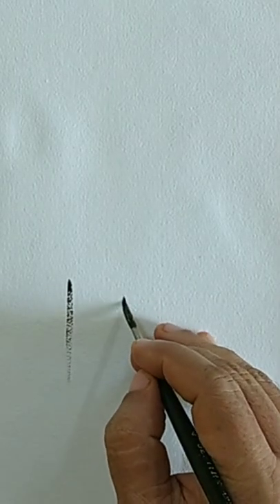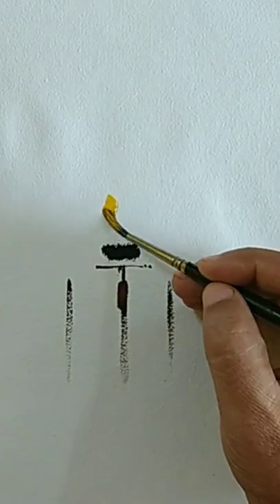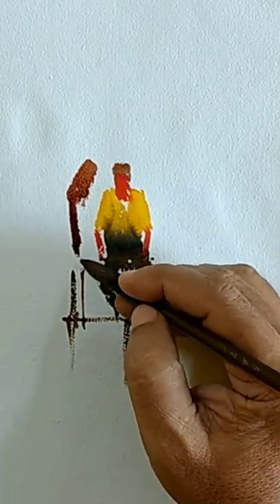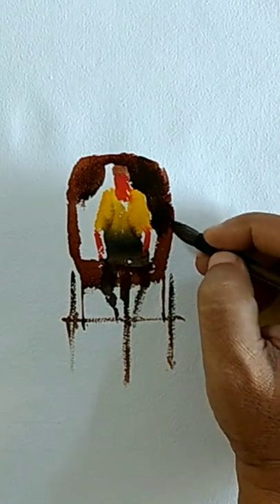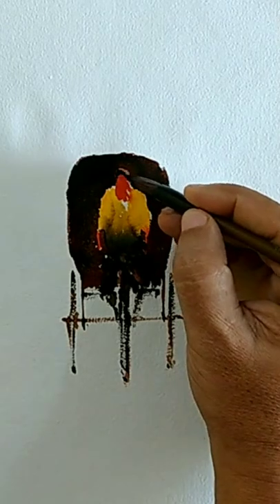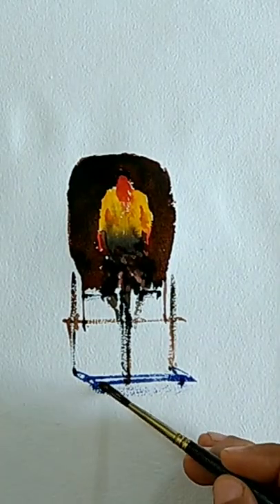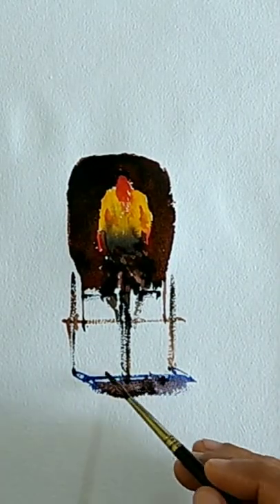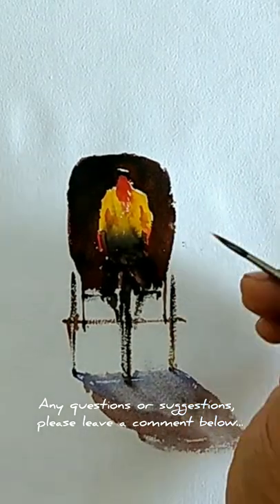PAINT WATERCOLOR FIGURES | FIGURES SERIES | Watercolor Painting for Beginners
PAINT WATERCOLOR FIGURES | FIGURES SERIES | Watercolor Painting for Beginners is a tutorial demonstrating how to develop and enhance watercolour painting skills with simple practices. This is a narrated video and is simple enough to understand and follow. This will help beginners and intermediate artists who want to explore watercolor art..  The subject is treated with emphasis to learning the approach, not to cover perfectly finished details.

Materials used: Indian Handmade Paper and Artist Quality Watercolours.
Colours Used: Relevant colours Mentioned in video